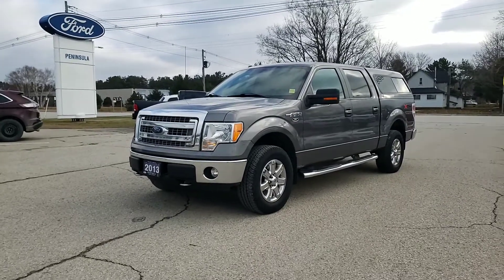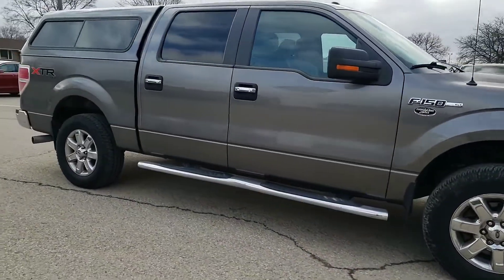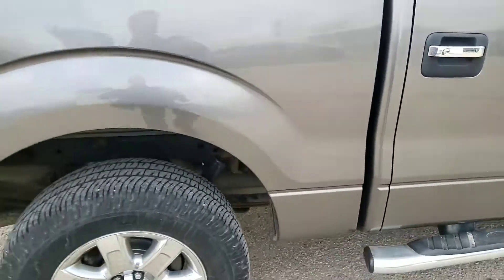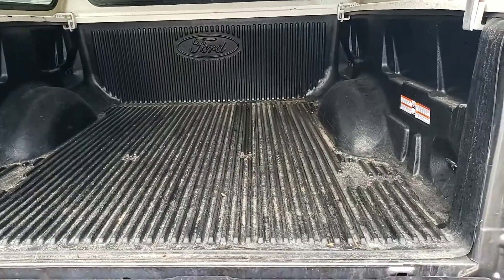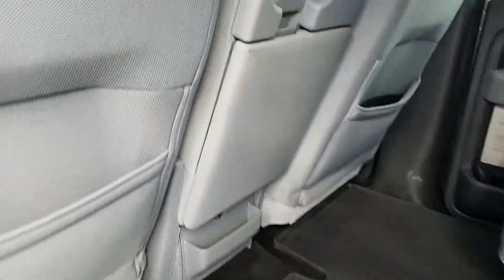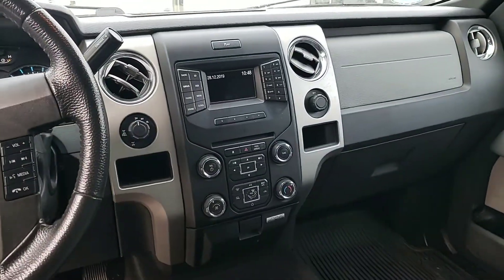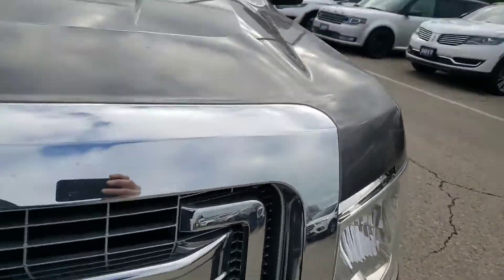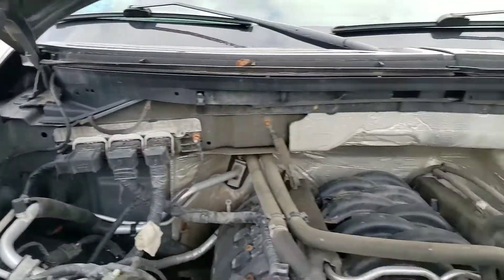2013 F-150 XTR for Kevin